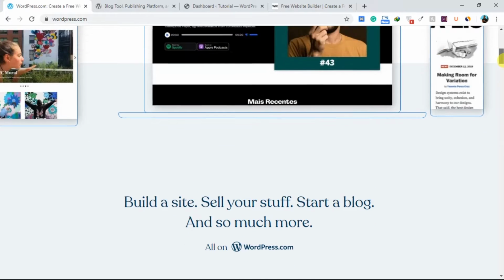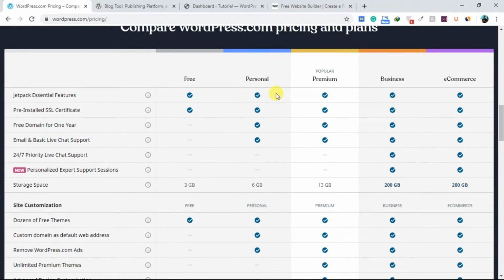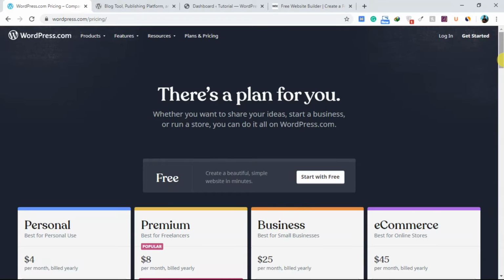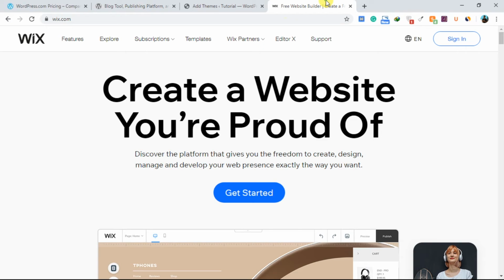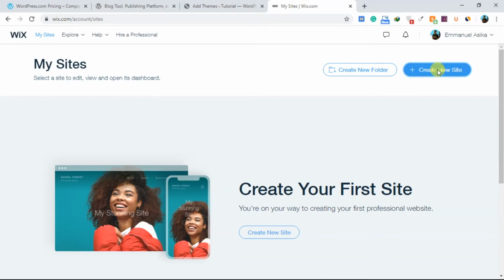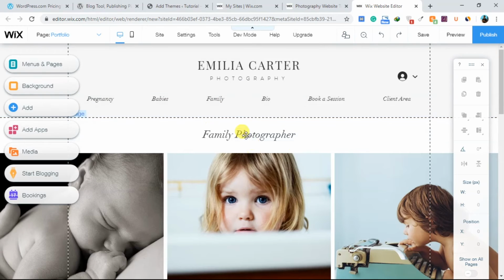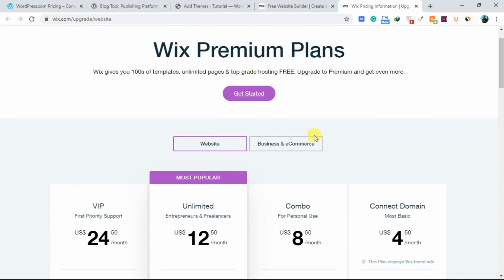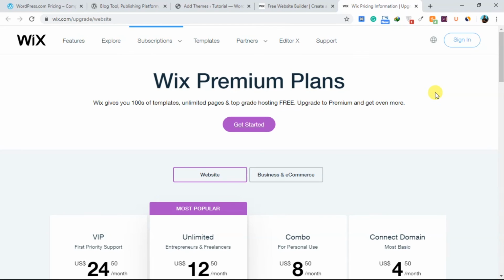WordPress Vs Wix.com Why choose wordpress ?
In this video we will compare which wordpress.com and wordpress.org vs wix.com. As you know wordpress is very easy CMS you can do lot of things with your website. You can integrate all kind of third party software and plugin with your wordpress website.